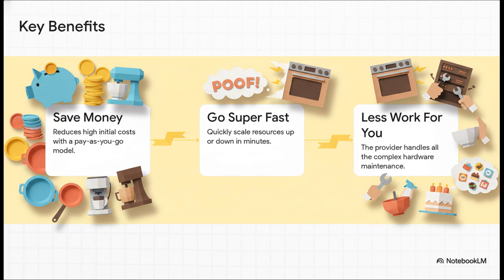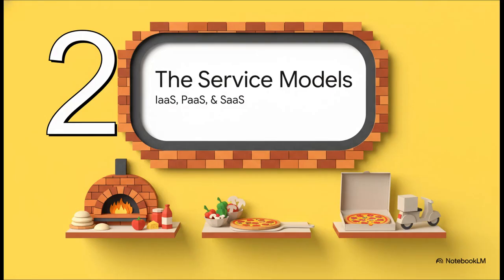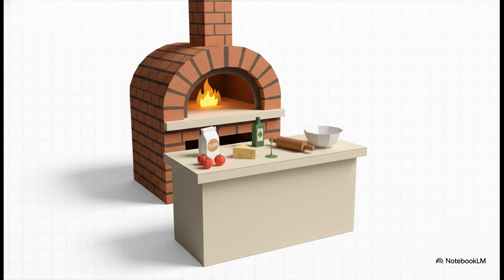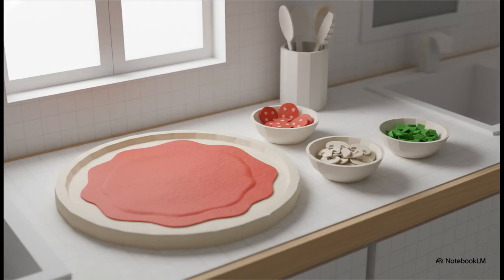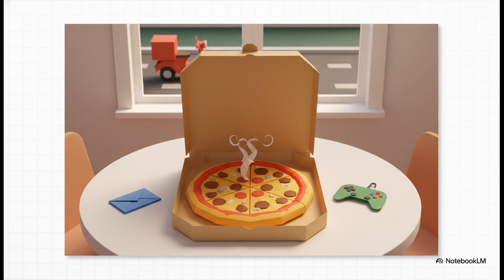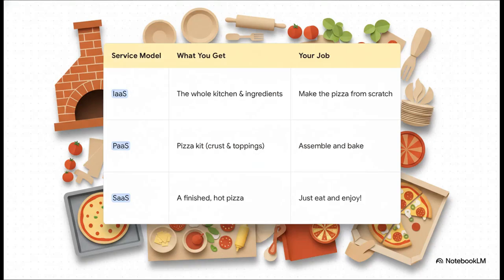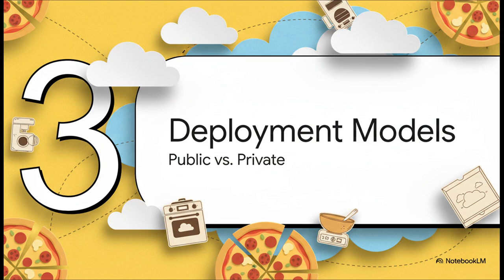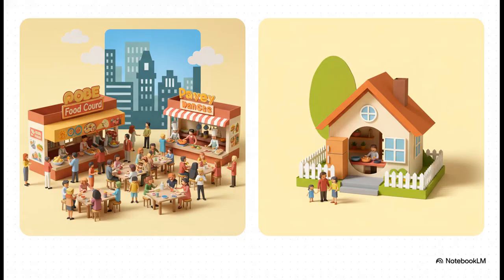[ Cloud Platform eng ver.] 아직도 개발자를 꿈꾸는 학생들을 위한 최소한의 상식65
(1.25배속으로 보시길 추천합니다. 안바빠도 바쁜척, 공부는 짧고 빠르게 - 화면 오른쪽 하단-설정-재생속도 로 조정)

[ Cloud Platform eng ver. ] - 별것도 아닌걸 별것도 아니게 알아듣는 재미.

1) IaaS (Infrastructure as a Service)
가상머신, 네트워크, 스토리지 등 인프라를 제공. 사용자는 OS/미들웨어/애플리케이션을 관리. ([Amazon Web Services, Inc.])

2) PaaS (Platform as a Service)
런타임·데이터베이스·개발 도구 등 플랫폼을 제공해 개발 생산성↑. 인프라는 공급자가 더 많이 관리. ([Google Cloud])

3) SaaS (Software as a Service)
완성된 애플리케이션을 서비스 형태로 제공(예: Gmail, Salesforce). ([Amazon Web Services, Inc.])

4) FaaS / Serverless (Functions as a Service)
이벤트 기반으로 함수 단위 코드를 실행 — 서버 관리 불필요, 비용은 실행 시간 기반. ([Virto Commerce])

위의 자료는 Google NotebookLM으로 제작하였으며,
(누구든 노력하면 될 수 있다는) 개발자를 준비하는 분들과 (그까짓것 없어도 살지만, 나도 한번 해보자라고 생각하는) 시니어분들을 위해 틈나는 대로 만들어서 올려볼까합니다.

아무나 할 수 있기에 무한한 경쟁이 따르는 업계입니다.
살면서 더 강력하게 느끼는건 오랜 시간을 들여 노력하는 사람은 70%이상의 확률로 성공한다 입니다.
그리고 성공을 위한 나머지 30%는 방향성 입니다.

'그때 누구든 나에게 좋은 가이드를 줬으면 지금 더 좋지 않을까' 라는 생각으로 만들어봅니다.